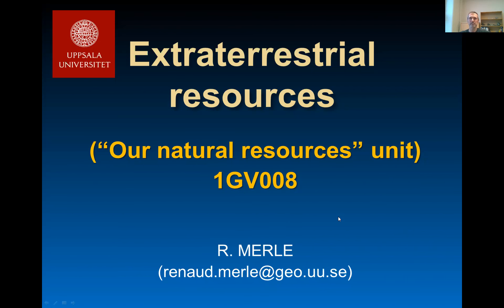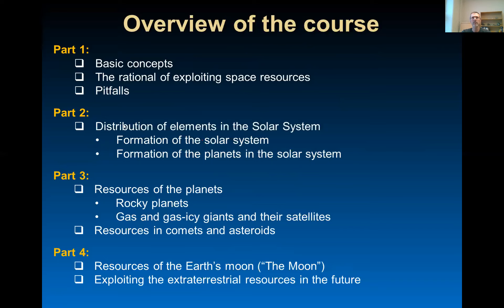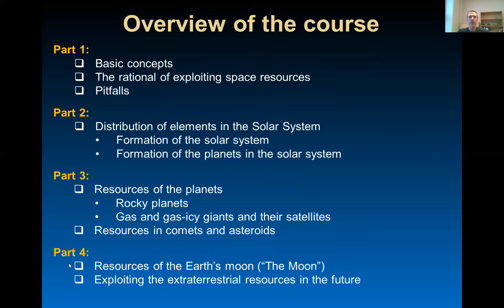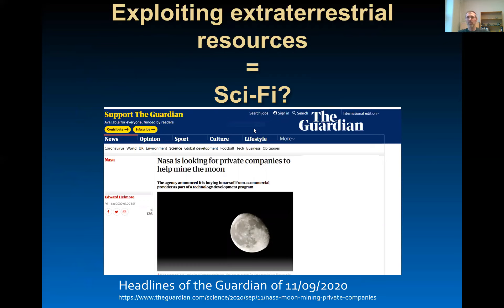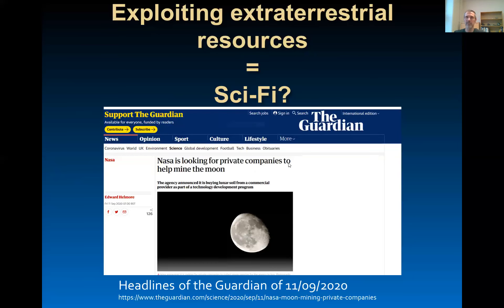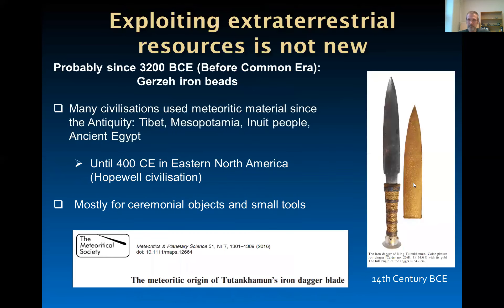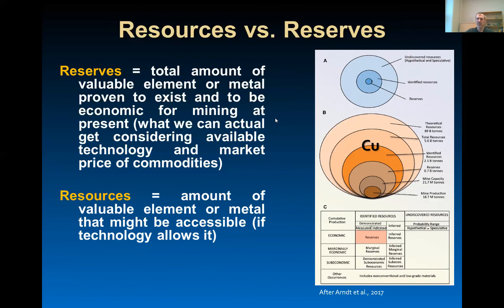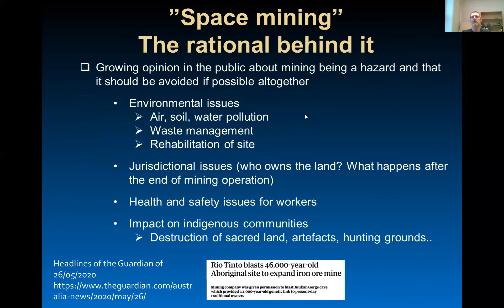SPACE RESOURCES (Part 1: Basic Concepts) by Dr Renaud Merle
Introduction to SPACE RESOURCES by Dr. Renaud Merle.